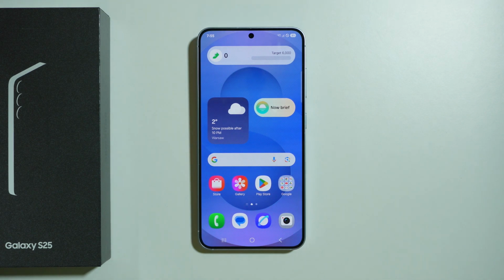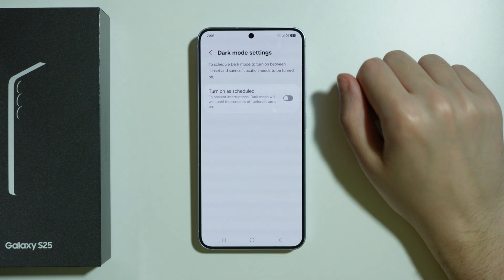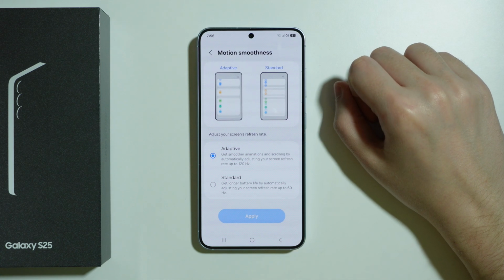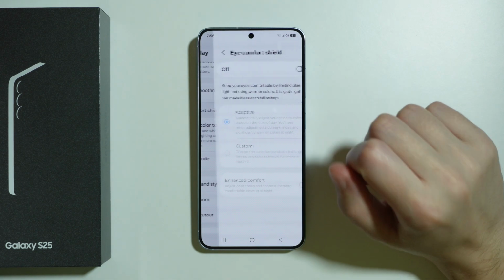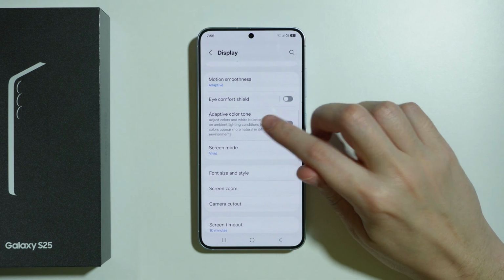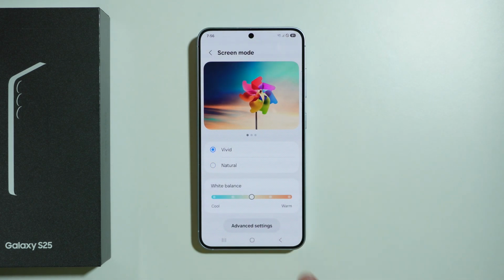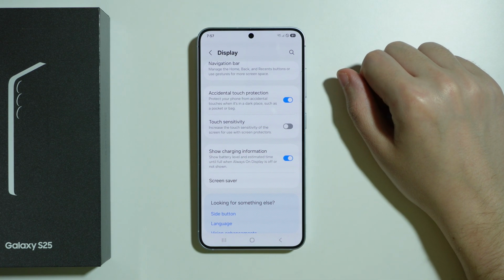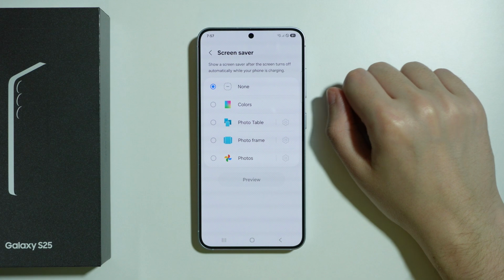Samsung Galaxy S25: How to Find & Manage Display Settings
Learn how to find and manage display settings on your Samsung Galaxy S25 with this comprehensive guide. This video walks you through all the key display options, including brightness, refresh rate, color settings, and more. Whether you’re customizing your screen for comfort or performance, this tutorial makes it easy to navigate. Watch now to discover how to find and manage display settings on your Samsung Galaxy S25. Perfect for users who want to optimize their device’s display for the best possible experience!